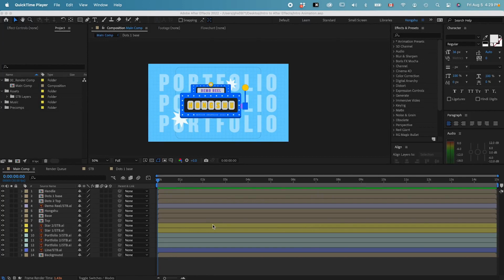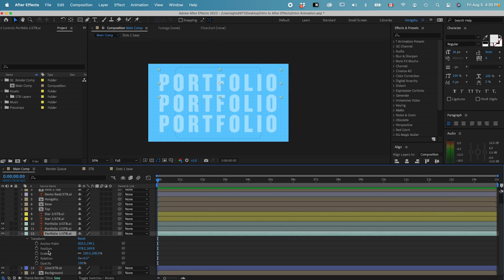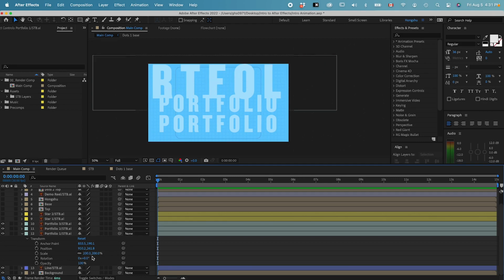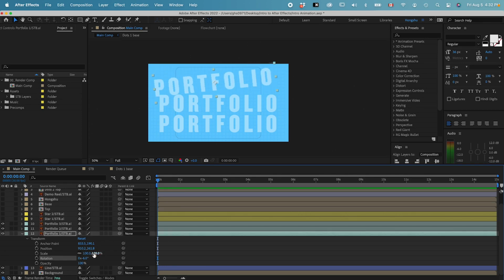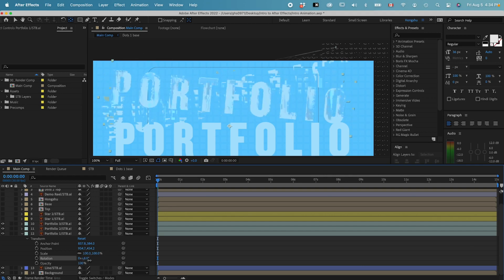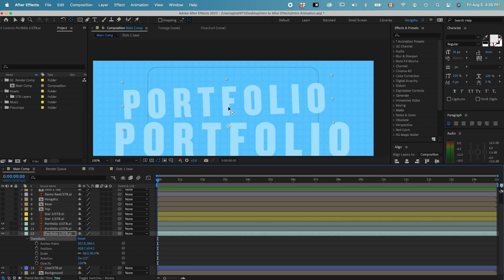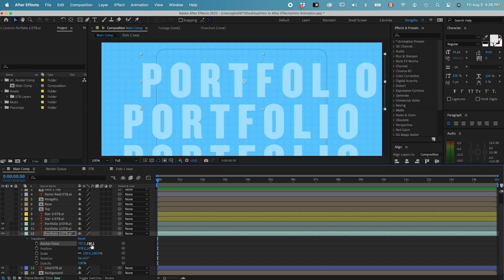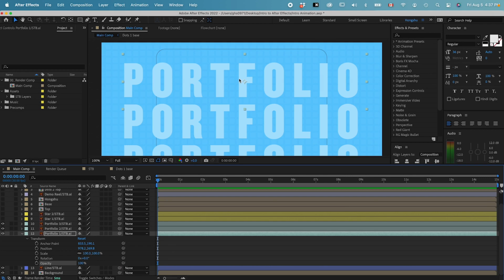589052 08 Basic Properties Beginner's Guide to Adobe After Effects 2023: Learn Motion Graphics